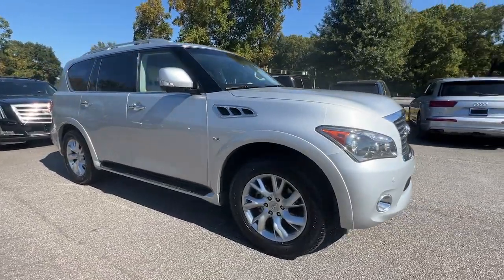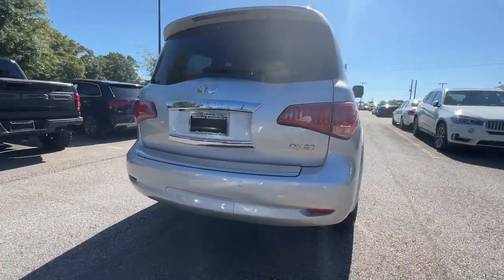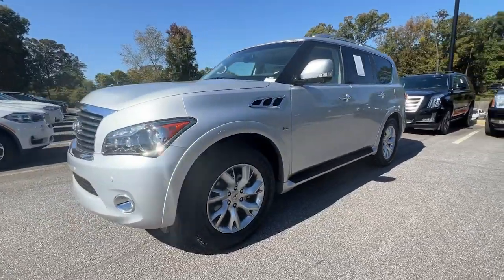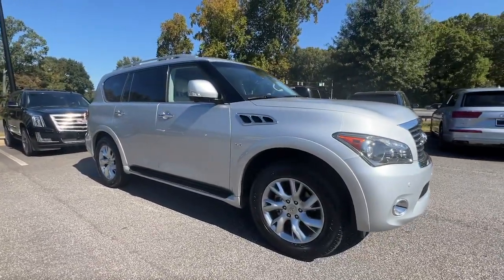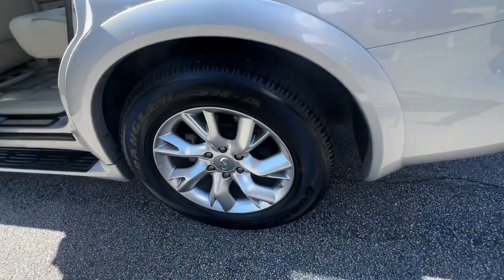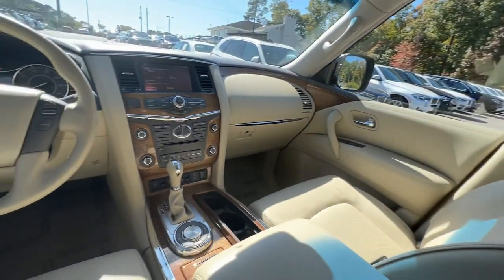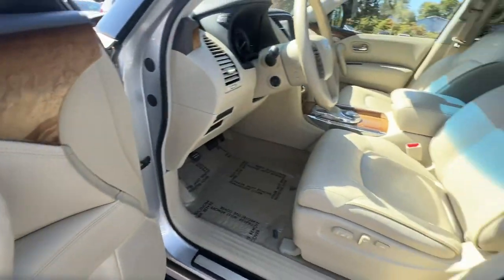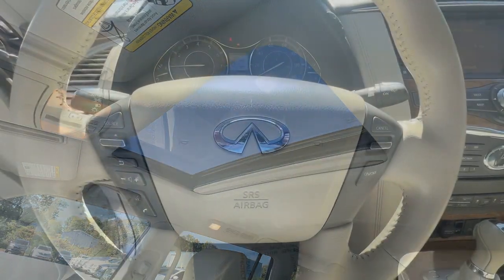2014 INFINITI QX80 Marietta, Powers Park, Fair Oaks, East Cobb, Sandy Plains 5328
Liquid Platinum Used 2014 INFINITI QX80 Base available in Marietta GA at Malones Automotive. Servicing the Marietta, Powers Park, Fair Oaks, East Cobb, Sandy Plains, GA area.

Malones Automotive
1827 Lower Roswell Rd